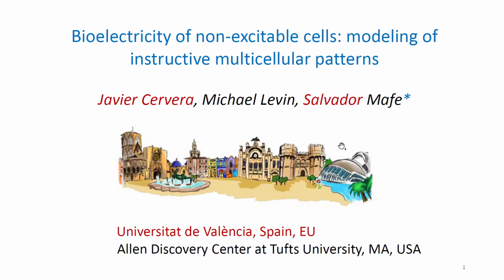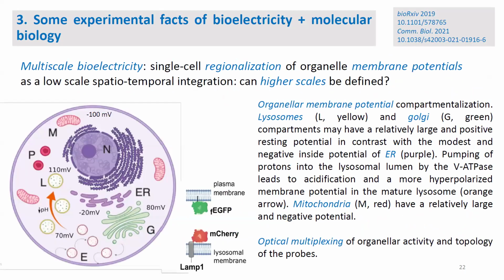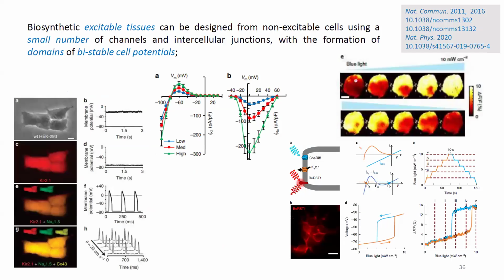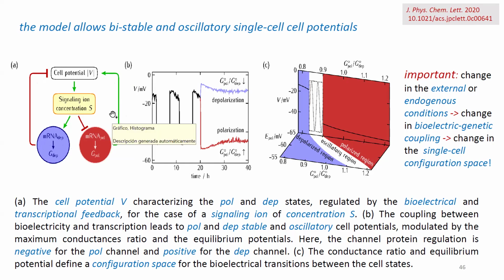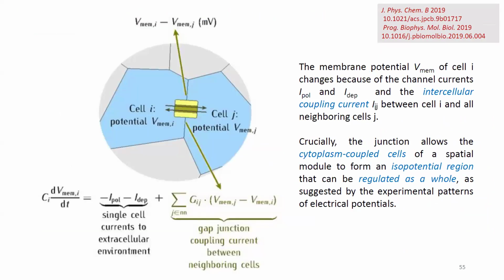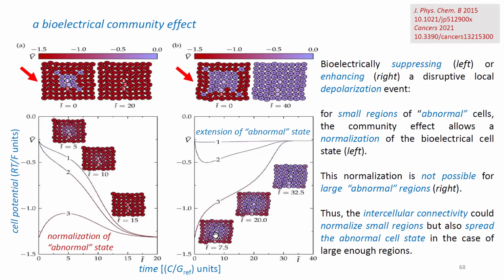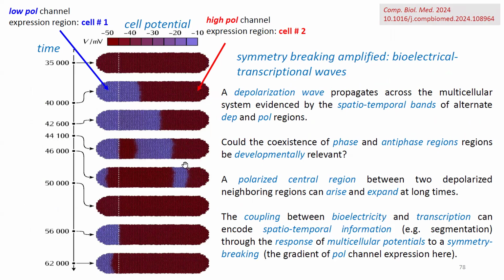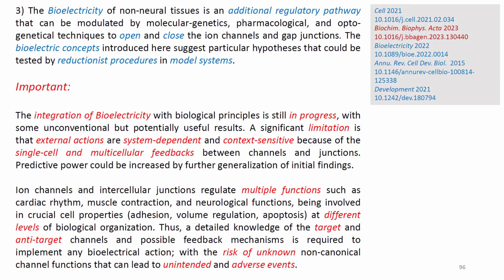"Bioelectricity of Non-Excitable Cells" by Javier Cervera, Michael Levin, and Salvador Mafe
This is a ~1 hour 10 minute talk titled "Bioelectricity of Non-Excitable Cells: modeling of instructive multicellular patterns" by my collaborators and Allen Center members Javier Cervera and Salvador Mafe The talk covers mathematical modeling of bioelectric networks in several examples of morphogenesis (including many unexpected control properties), and some very interesting materials science that bears on this topic.